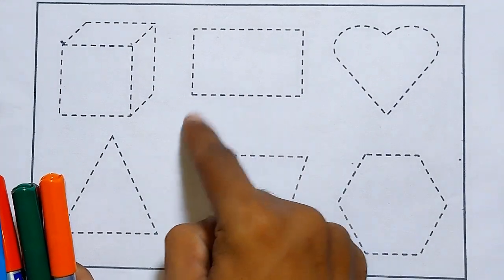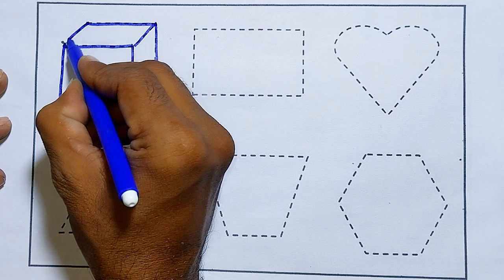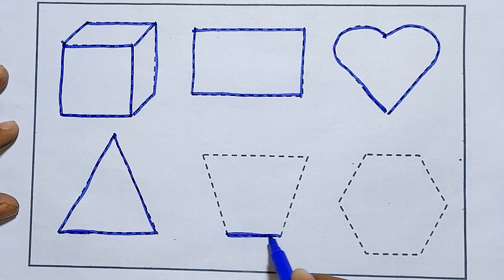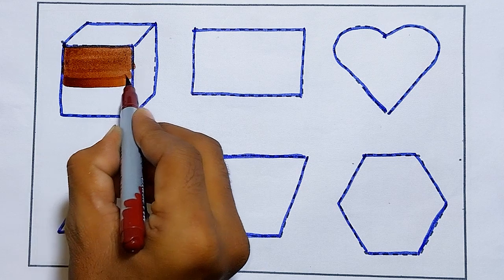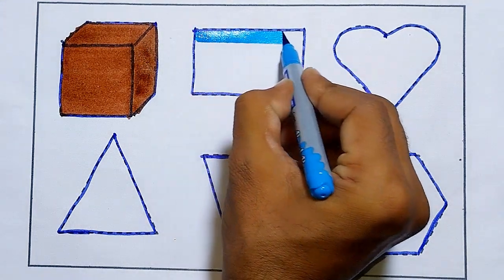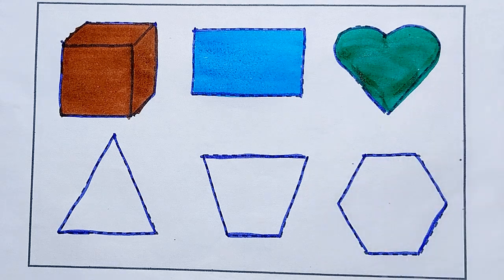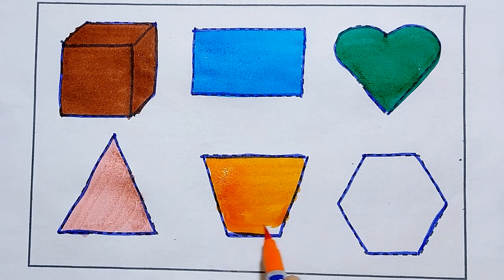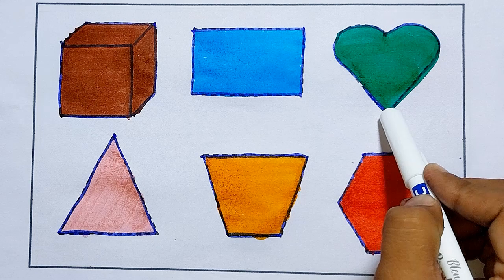Learn Shapes, Colors, Educational video for Kids,2d shapes drawing | Preschool Learning for toddlers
Triangle
circle
heart
star
Pentagon
square
shapes
learn shapes
2d shapes
learn colors
2d shapes for kids
shapes drawing

learn shape for kids,learning shapes,toddler learning videos,preschool learning videos,Square,Oval

2d shapes,2d shapes drawing,shapes drawing, drawing shapes,shapes,2d design drawing,drawing, drawing with shapes

shapes sunshine drawing
geometric shapes drawing
shapes landscape outline drawing.
shapes for kids
maths 2d shapes drawing
simple 2d shapes drawing
basic drawing of 2d shapes
2d design drawing easy
shape drawing
maths shapes 3d and 2d drawing
2d shapes for kids
shapes song
3d shapes drawing
maths shape drawing
shape and drawing drawing
drawing shapes
drawing tutorial
drawing lesson
drawing with shapes
portrait drawing
shape design
shapes
basic shapes
shapes drawing
drawing basics
drawing sapes
geometric shapes drawing drawings
drawing for kids
drawing techniques
face drawing
drawing tutorial
drawing lesson
drawing with shapes
portrait drawing
shape design
shapes
basic shapes
shapes drawing
drawing basics
drawing sapes
drawings
drawing for kids
drawing techniques